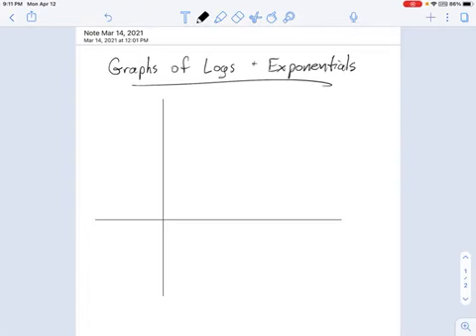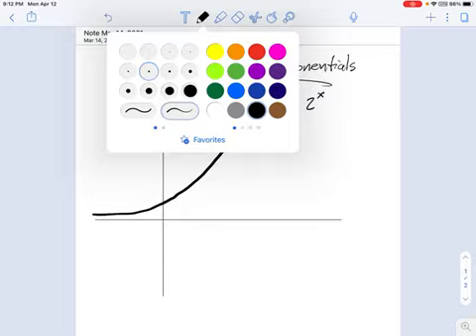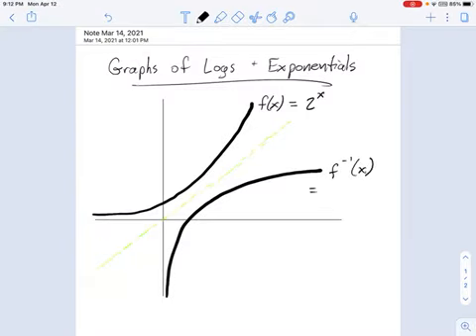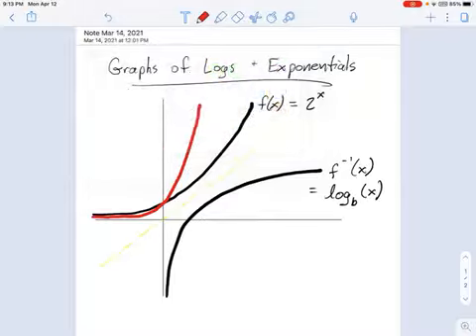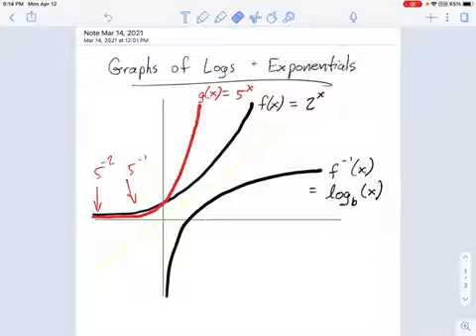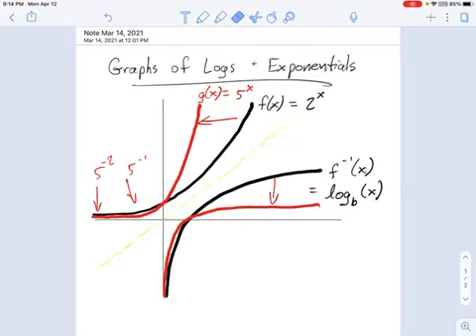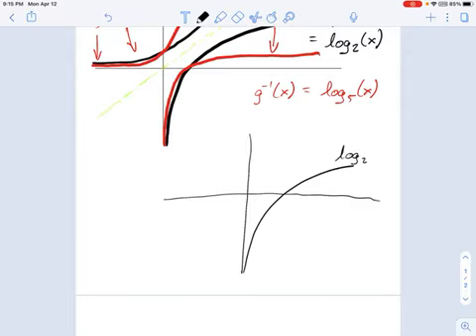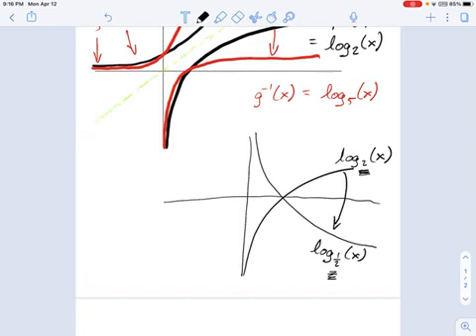SM3.06.81 - Basic Graphs of Logarithms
Murphy Math --
Introduction to the graphs of logarithms.  Includes various parent functions of integer base values.  Includes a vertical reflection of a logarithm (reciprocal base).